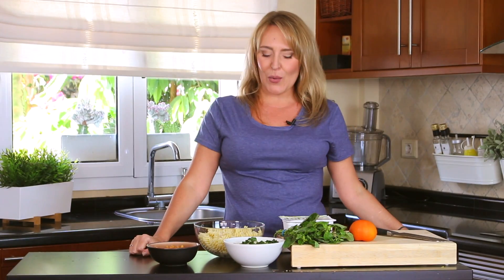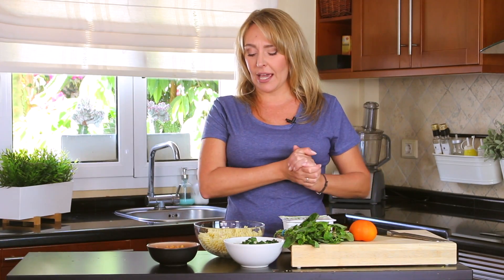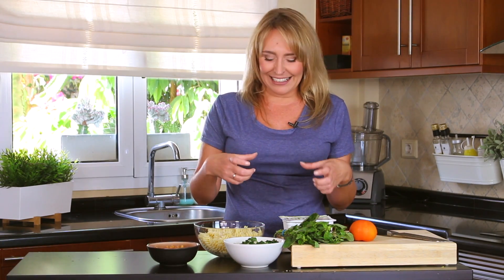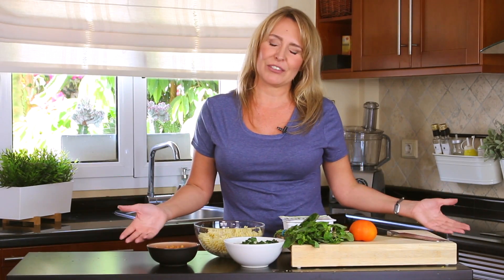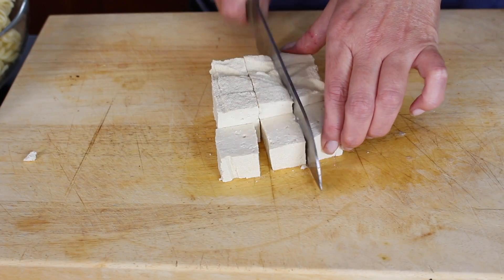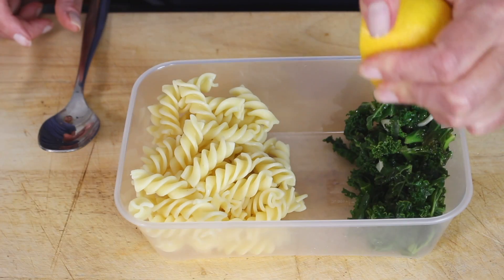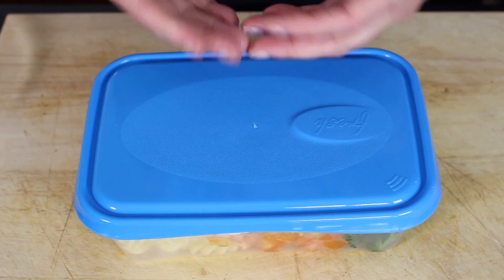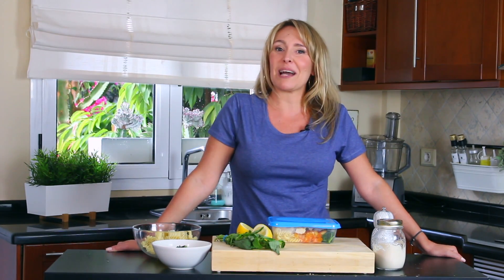HIGH PROTEIN SALAD BOX - VEGAN TOFU MEAL PREP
HIGH PROTEIN SALAD BOX - VEGAN TOFU MEAL PREP is another good idea for using small quantities of veggies that are laying in your in your fridge which otherwise would be gone to the waste bin! This sweet little box there contains a whole lot of good fats, lots of protein, good carbs and loadsa vitamins and nutrients to boost some extra energy and get your day going at high speed! Just gather whatever you have left and make a nice lunch box, quick and easy suggestion for a stay at home lunch or a nice takeaway!

Cheers!

Ingredients for HIGH PROTEIN SALAD BOX - VEGAN TOFU MEAL PREP:

tofu

blanched kale

leftover pasta or rice

chopped tomatoes

cashew cream pesto

lemon

For more videos, recipes, and stories about tHIGH PROTEIN SALAD BOX - VEGAN TOFU MEAL PREP go to:

Vegan lunch with tofu and veggies/ how to make vegan protein salad bowl